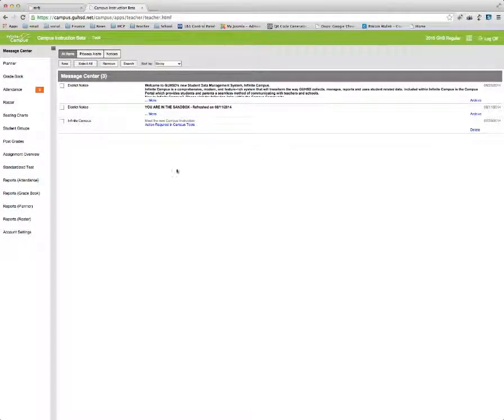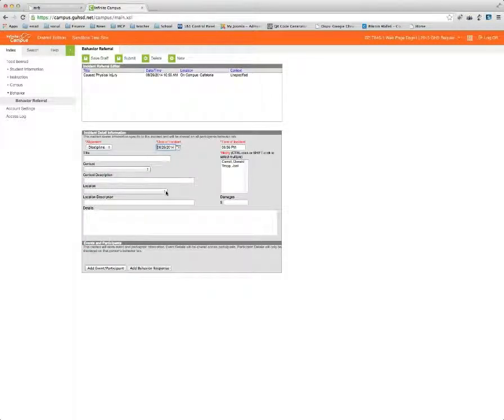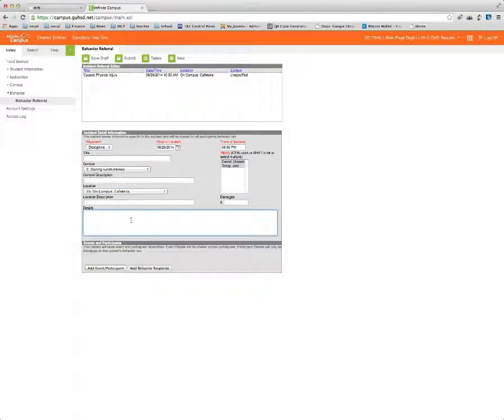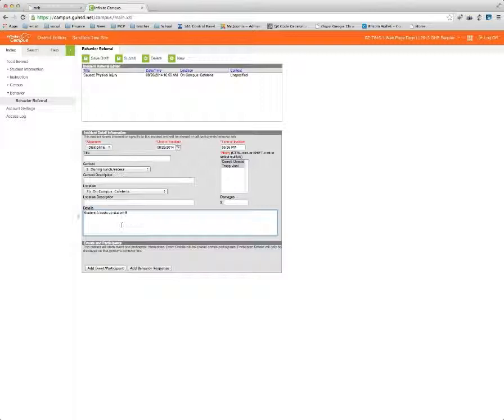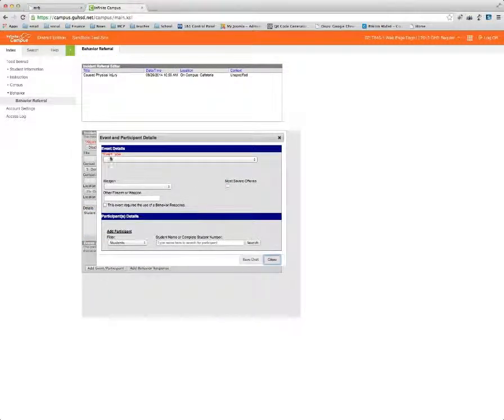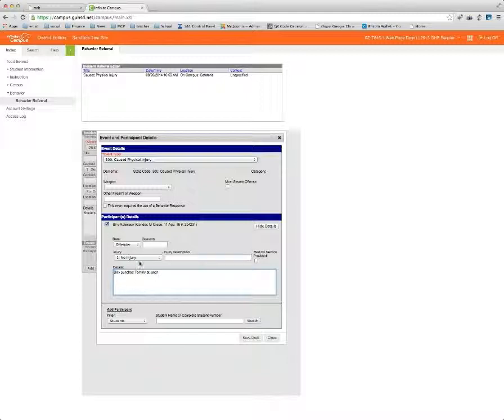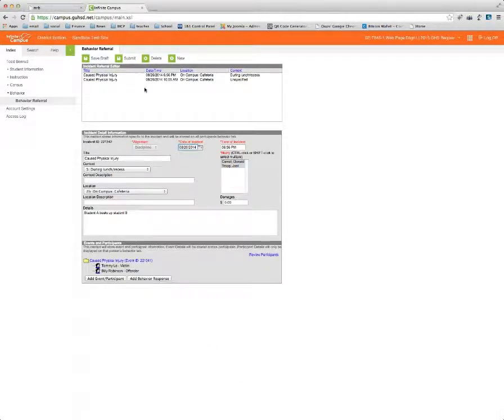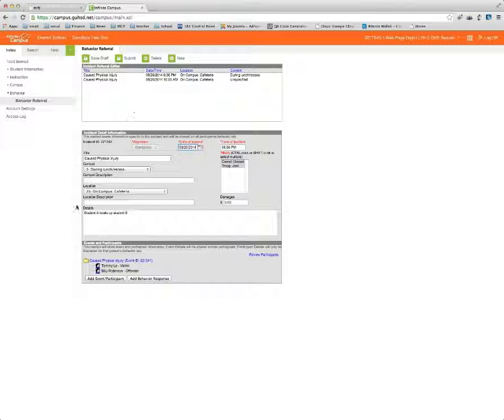How to create a referral in Infinite Campus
Attached: How to create a referral in Infinite Campus